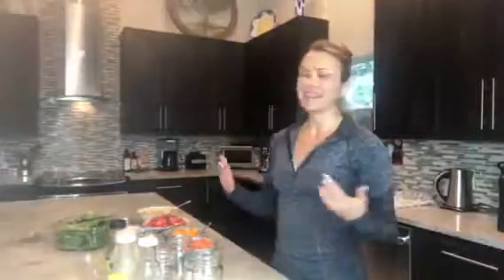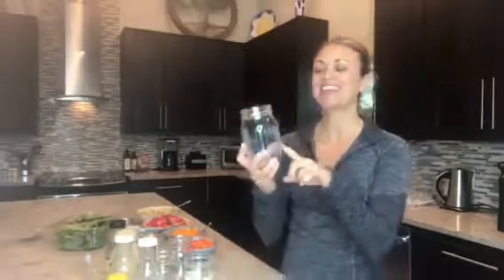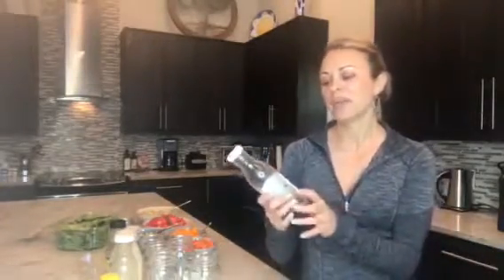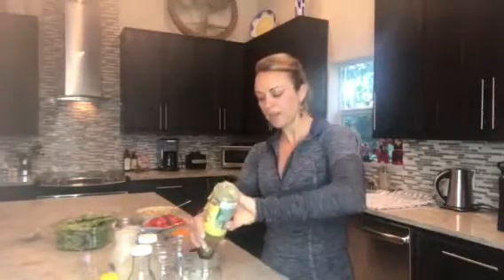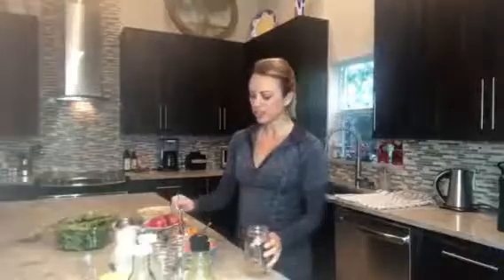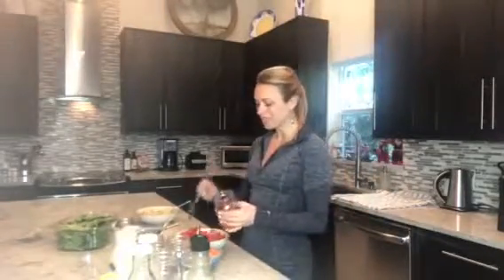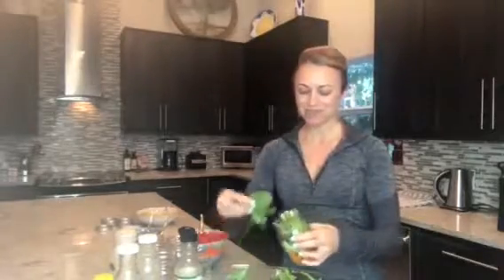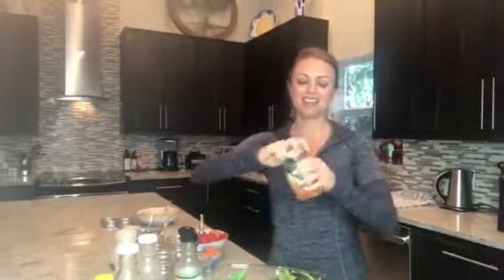Quickest Way to Have Salads for the ENTIRE WEEK!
Do you ever wish you could have a delicious salad every day without the work? Now you can! Watch this for a quick way to do this!

Want more tips on how to LIVE FRESH? Sign up for my FREE 3-Day Mini-Cleanse and receive more updates & videos on how to LIVE FRESH!